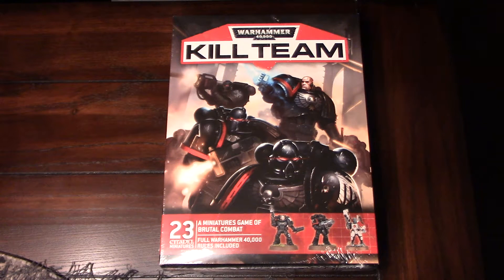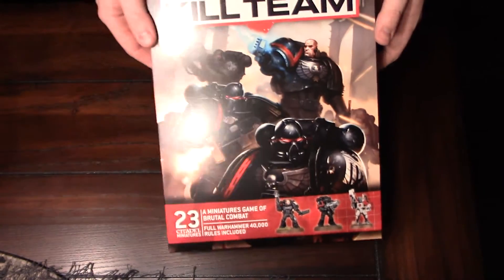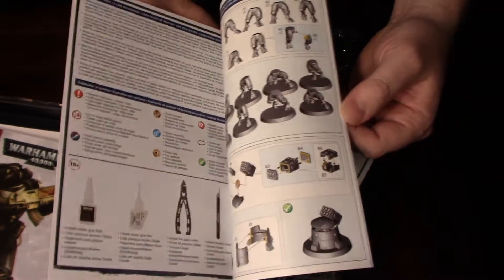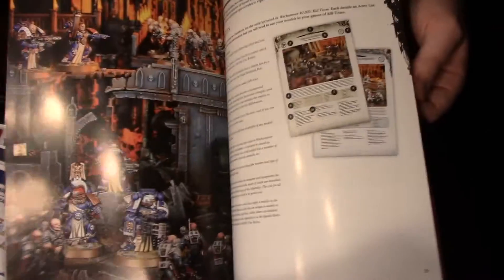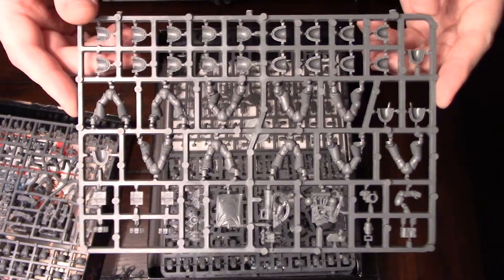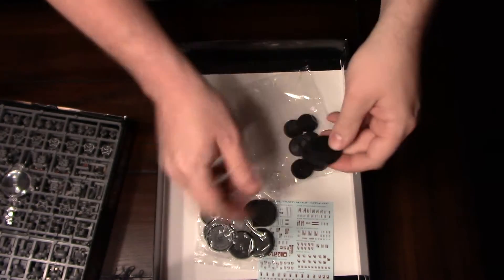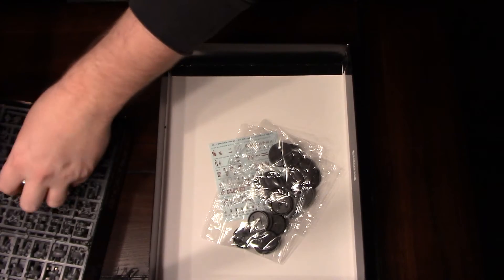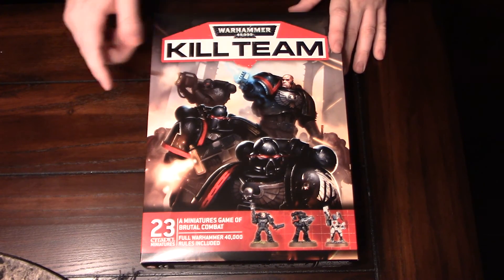Kill Team - GW VIDEO BLITZ 2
Looks like a great entry point to 40k without the thousand dollar commitment!